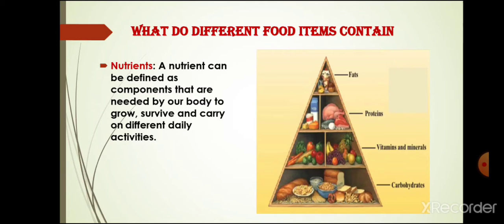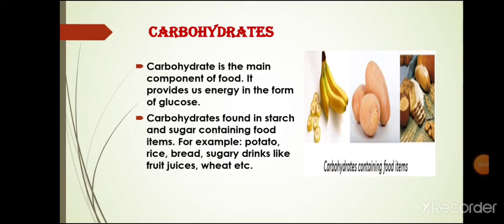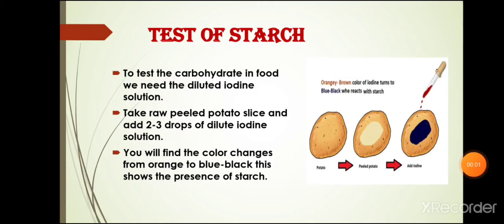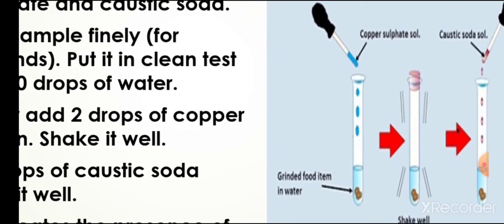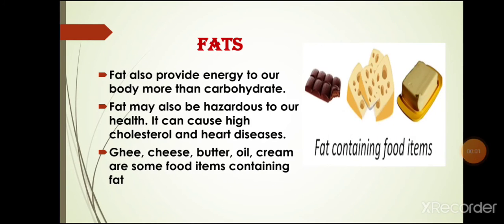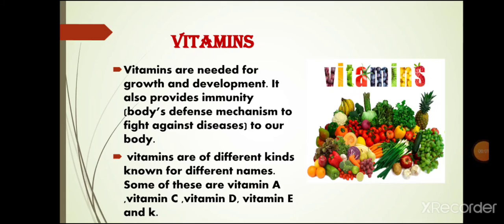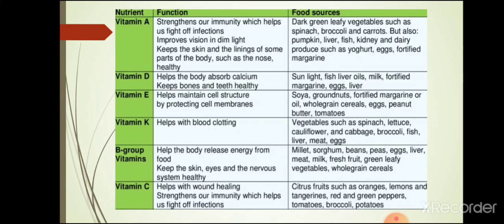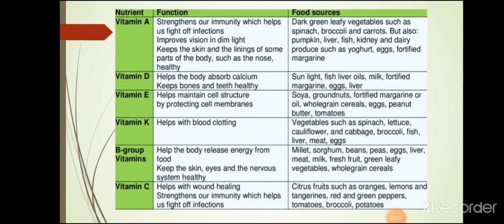class 6 ch 2 components of food -1